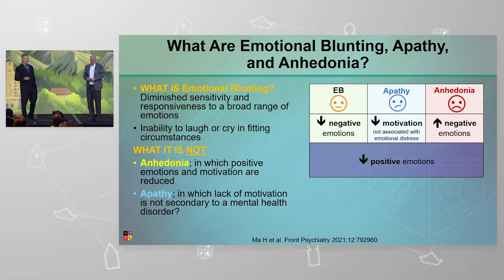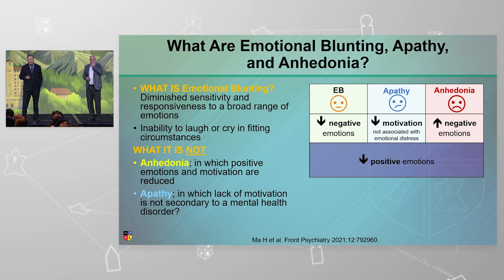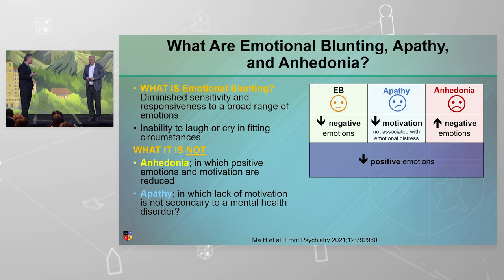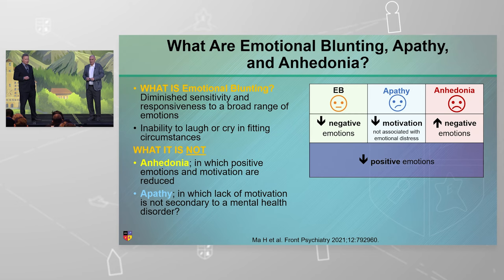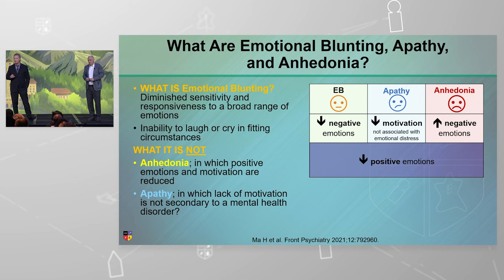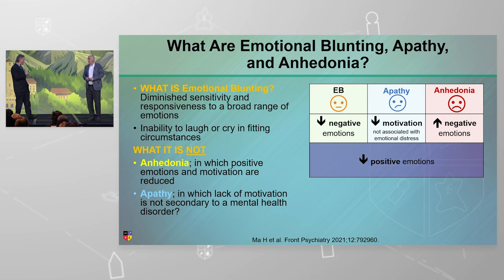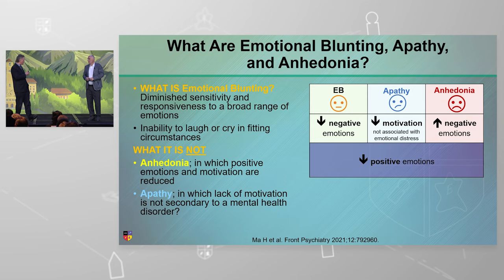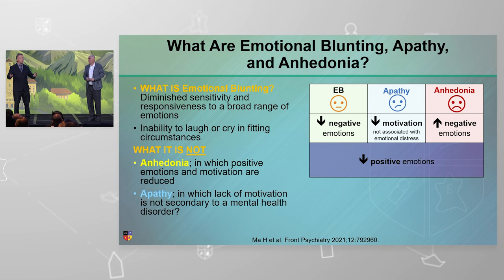What are emotional blunting, apathy, and anhedonia?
Do you know the different between emotional blunting, apathy, and anhedonia? Here, Dr. Roger McIntyre and Dr. Vladimir Maletic describes what they share in common and how to distinguish between them.

Watch the full CME/CE lecture by creating a free NEI guest account

Presented at the 2023 NEI Congress, session titled, "Ho Hum to Aha! Treating Anhedonia and Emotional Blunting".